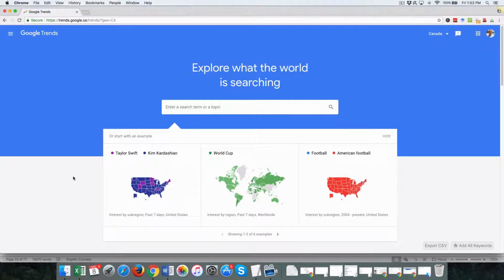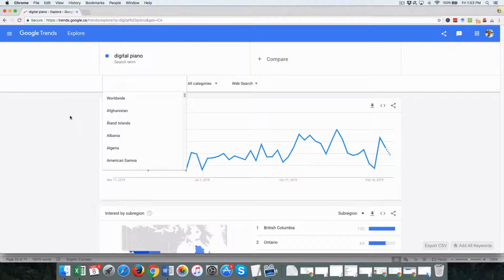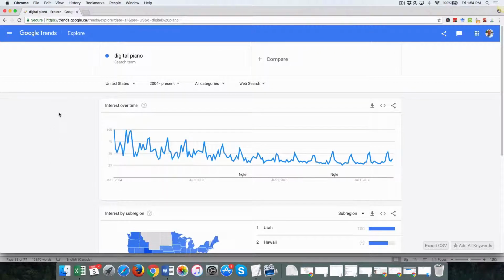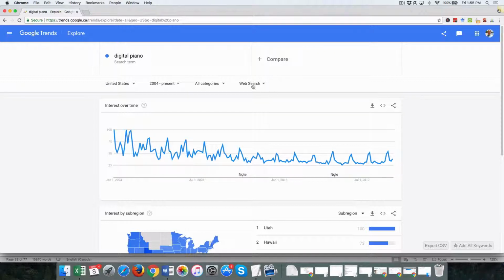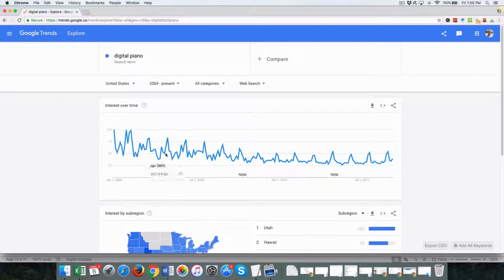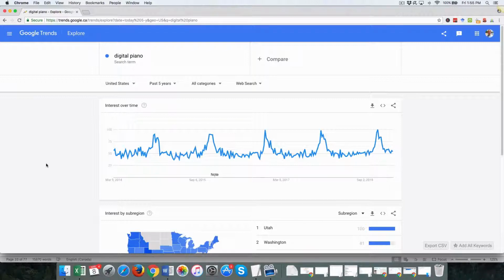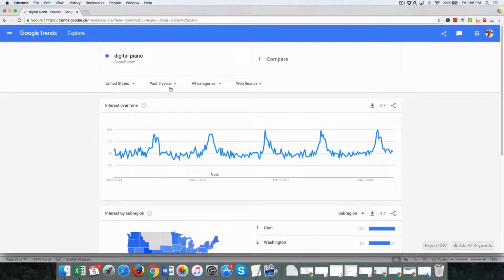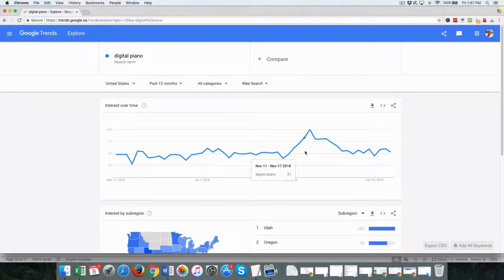How to use Google Trends to research niche trends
2. Enter your search term. Enter the broadest term that applies to your niche, whether that be a product-based niche or a need-based niche.

An example of a search term for a product-based niche could be “digital piano”; for a need-based niche the search term could be “lower back pain”.

3. Set the geographic location. I typically leave it at “United States”, because the largest audiences for the niches I enter are in the U.S.

4. Set the category (if necessary). You would select a specific category if your search term has more than one meaning or applies to more than one niche.

For example, “nails” can refer to the things at the end of your fingers, or they can refer to things you hammer into wood.

5. Set the channel (if relevant). You would only change this if you’re interested in search trends on platforms other than Google search, such as Youtube (which would be useful info for things like content marketing). But because we’re interested in getting organic traffic from Google, we’ll leave it as “Web Search”

6. Change the time ranges. See how different time ranges change the search trends – set the time ranges to 12 months, 5 years, and from 2004.